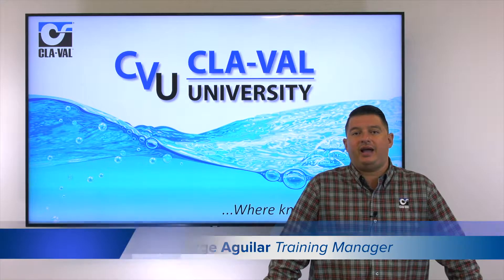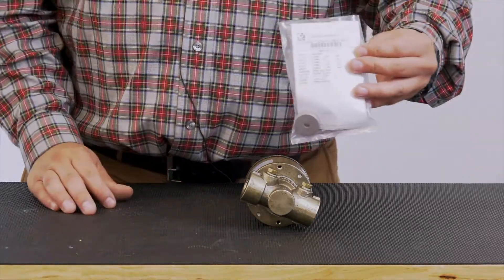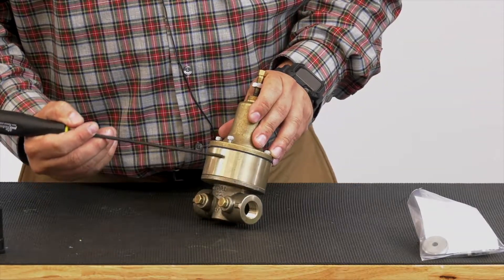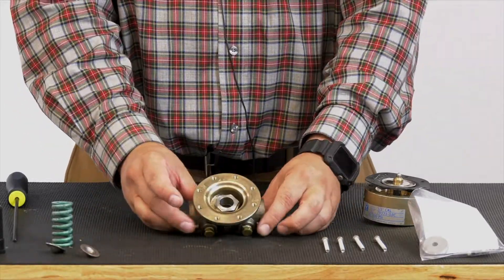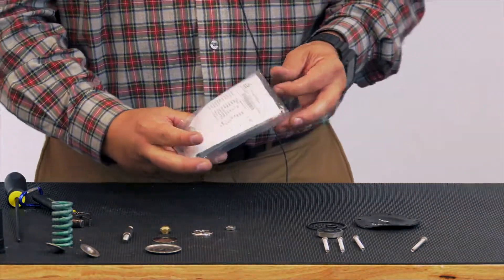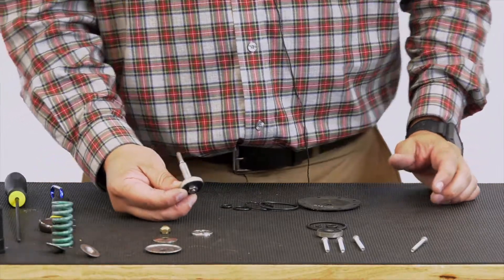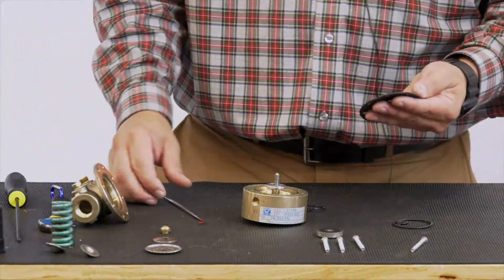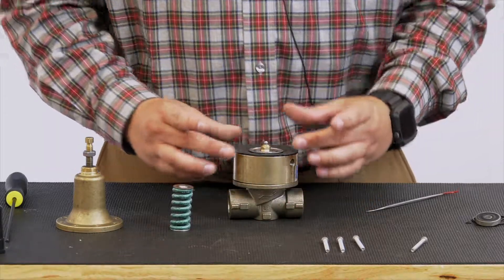Cla Val CRL & 55L Pressure Relief Pilot Rebuild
This video demonstrates the complete rebuild of the Cla-Val CRL Pressure Relief Pilot Control.  Primarily used as pilot controls on Cla-Val Hytrol valves, they can also be used as self-contained pressure relief valves.